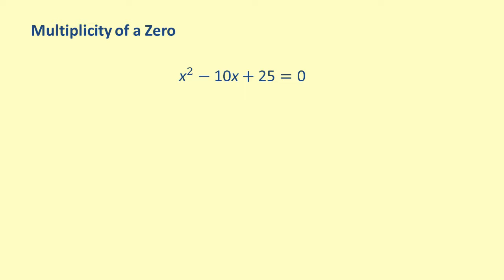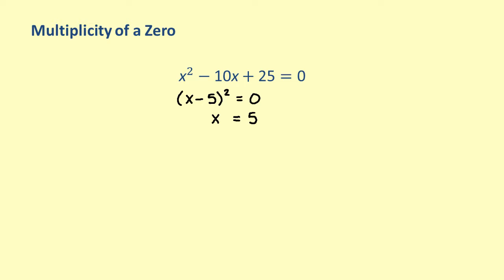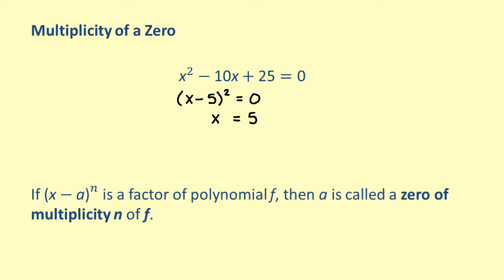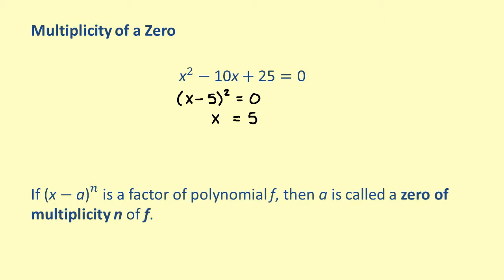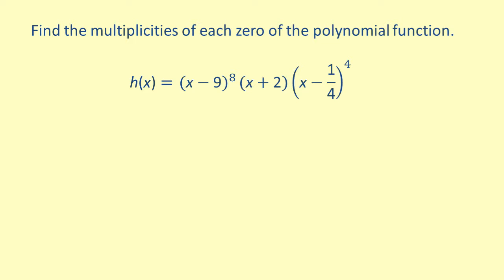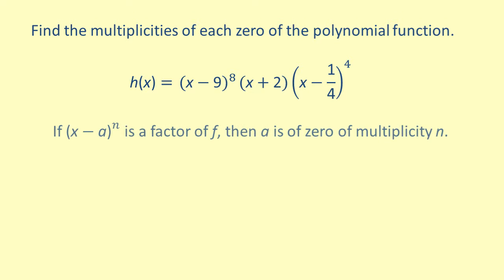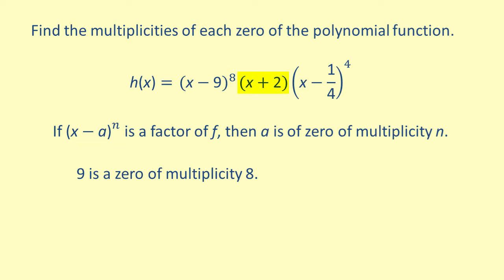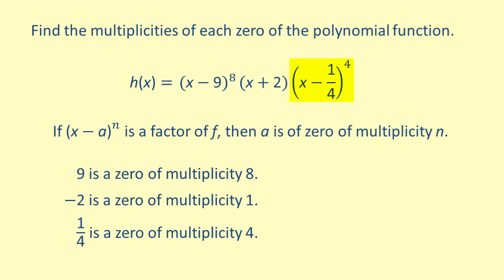Knewton Alg LO 4 2 3b